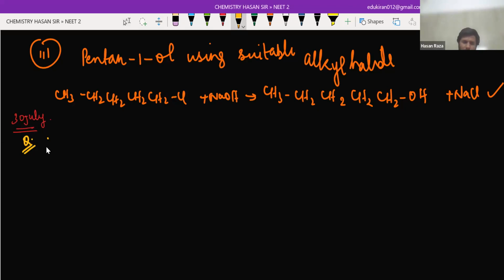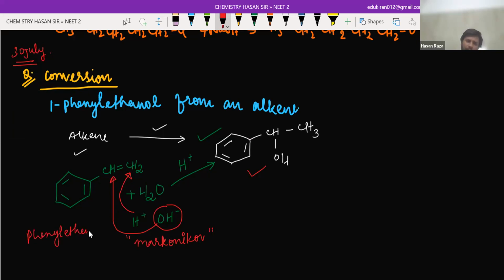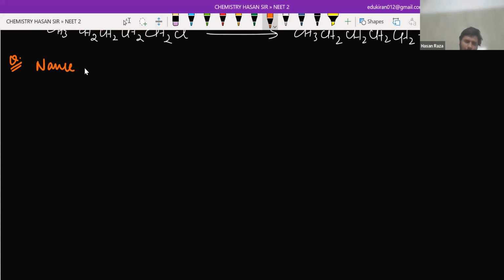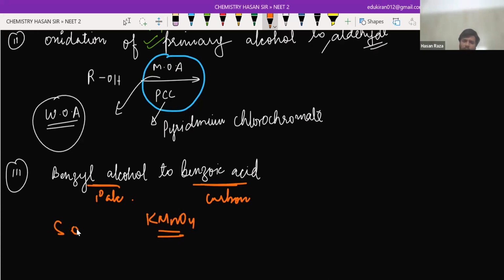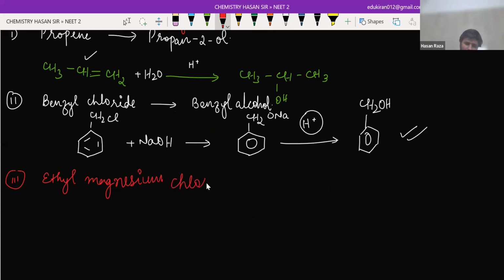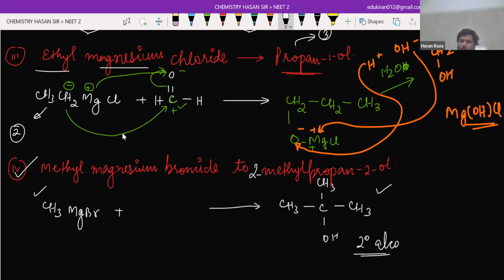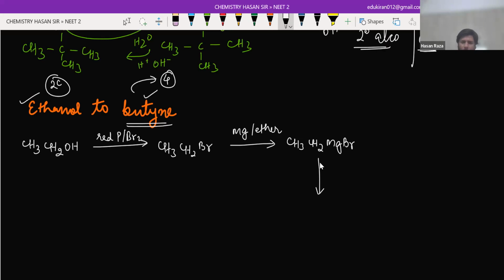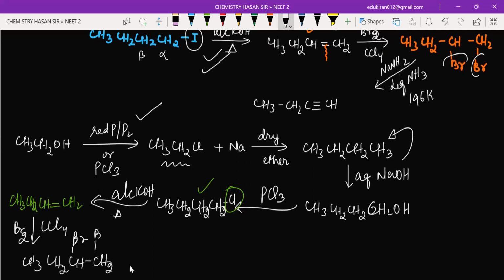Learnivio | Chem Lect 12th NEET 30-07-2023